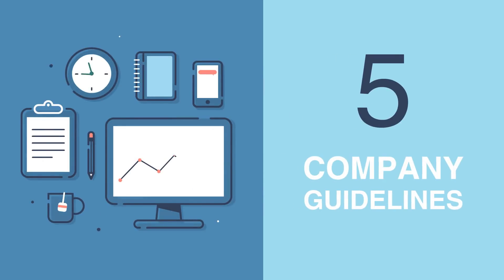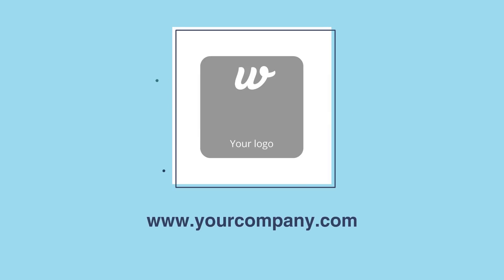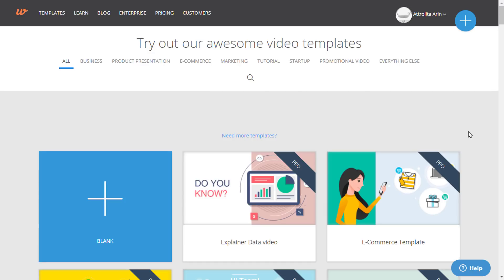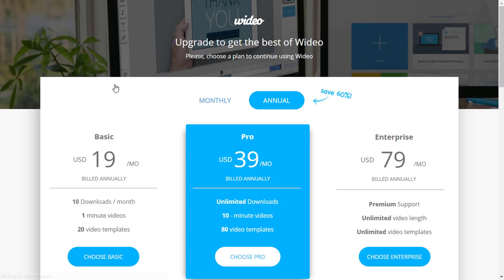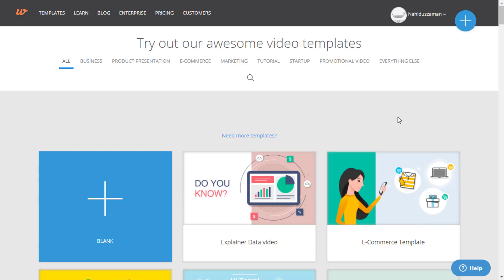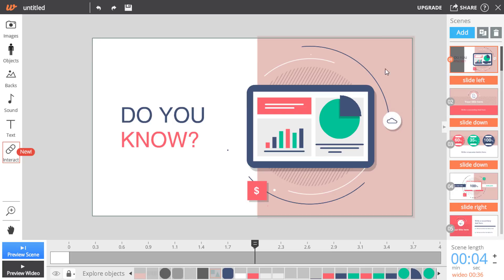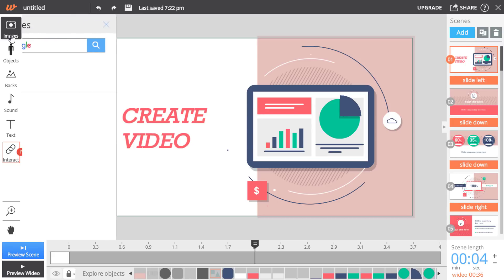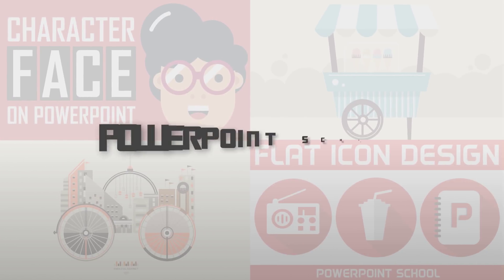Make Animated Videos with Wideo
Hey Guys! Today, we are sharing an easiest way to make animated videos quickly and also with no design experience. Check it out, hope this may help for making your video projects with higher efficiency.